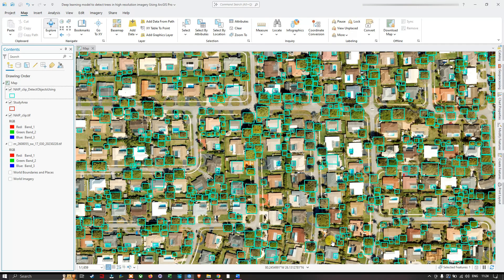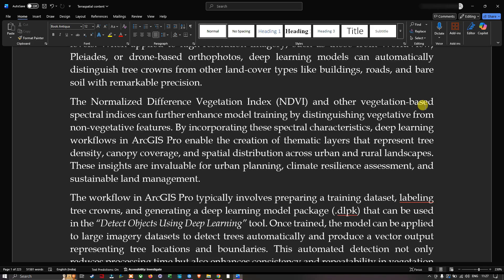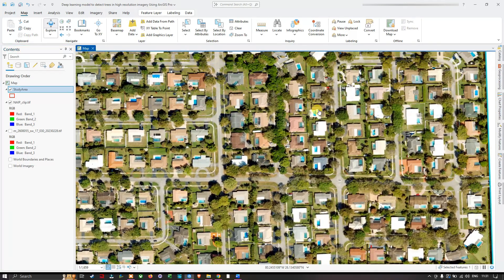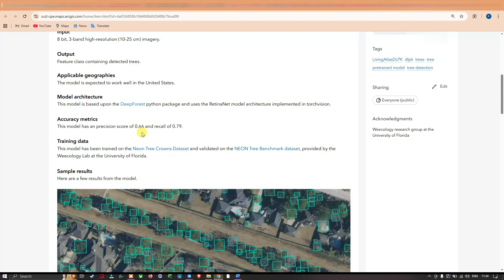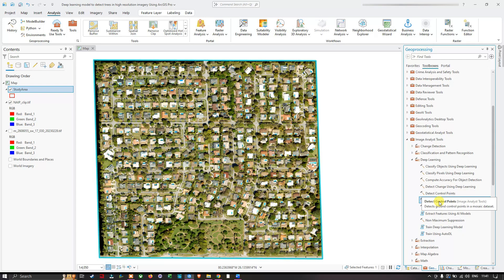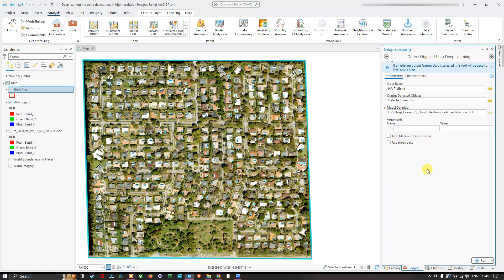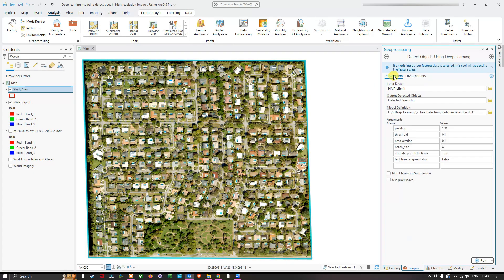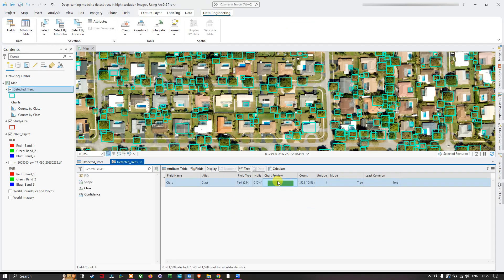Deep Learning Model to Detect Trees in High Resolution Imagery Using ArcGIS Pro | Part 3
Unlock the power of AI and Remote Sensing in this hands-on tutorial where we demonstrate how to use Deep Learning Model to detect trees from high-resolution satellite or aerial imagery using ArcGIS Pro!
In this Part 3 of the series, you’ll learn to use the deep learning model and visualization of tree detection results. Perfect for GIS professionals, researchers, and environmental scientists aiming to integrate AI-driven geospatial analysis into their work.
Step-by-step setup of a Deep Learning environment in ArcGIS Pro, how to train and apply a Tree Detection Model using high-resolution imagery, tips for improving accuracy and reducing false positives, how to visualize, export, and analyze tree detection outputs, best practices for model fine-tuning and validation
Automating tree detection helps in urban forest management, biodiversity monitoring, carbon assessment, and land use planning. With deep learning in ArcGIS Pro, you can transform raw imagery into meaningful insights with just a few clicks.
Perfect for GIS & Remote Sensing Analysts, Environmental Scientists, Urban Planners & Ecologists, AI & Geospatial Researchers
Watch till the end for pro tips on enhancing detection accuracy and exporting results for field validation!